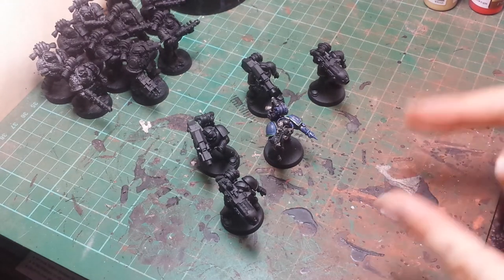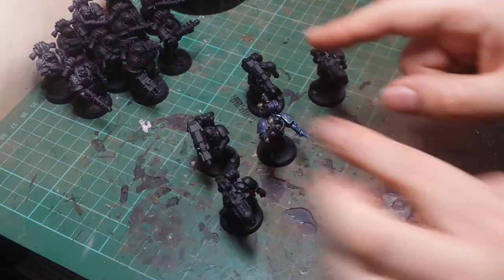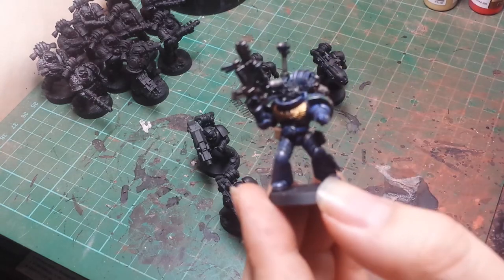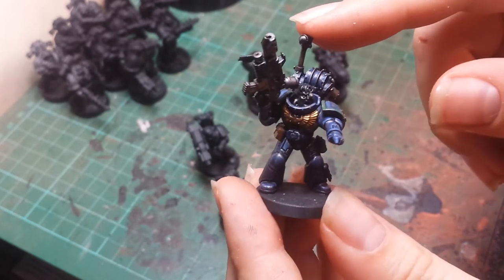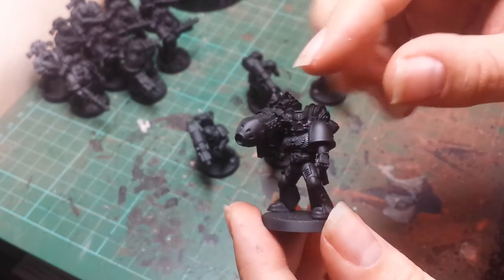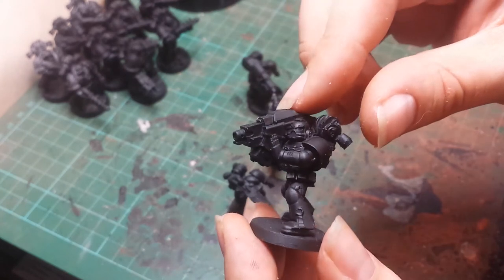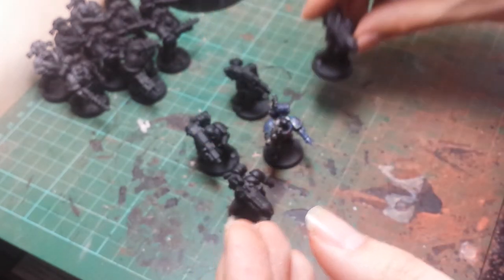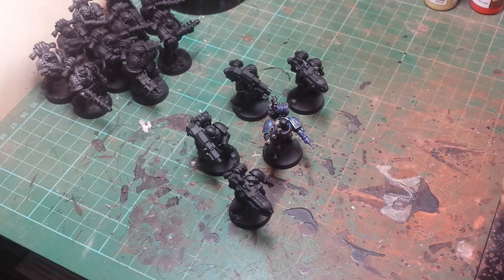Help for Heroes - Ultramarines Part 3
A quick look at part of what I'll be painting for the charity raffle.

Here is a list of all the talented and generous people who are making this all happen, be sure to check out the links to watch their progress...